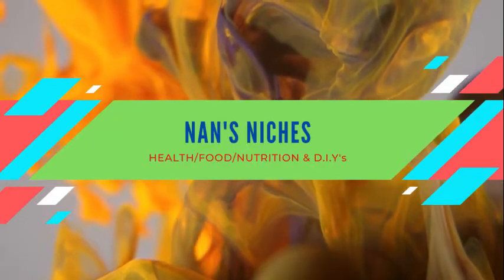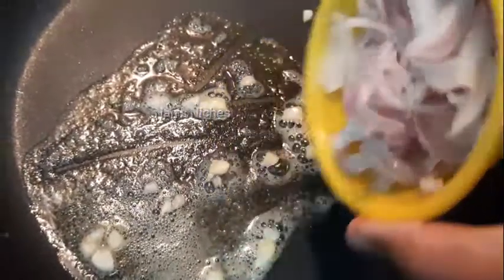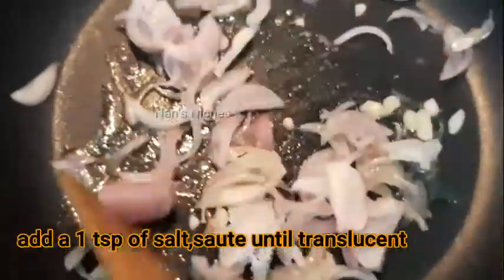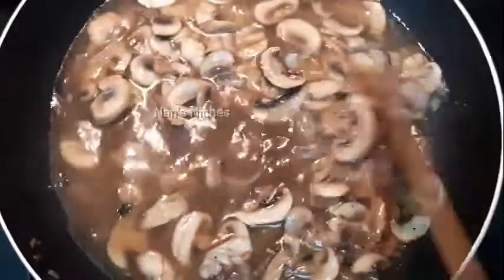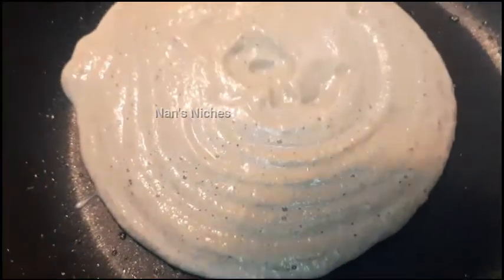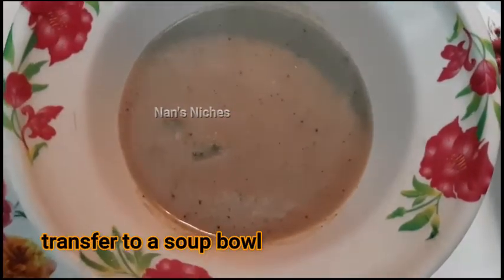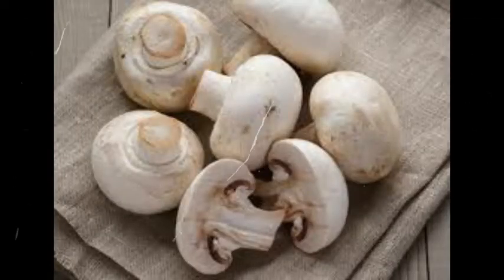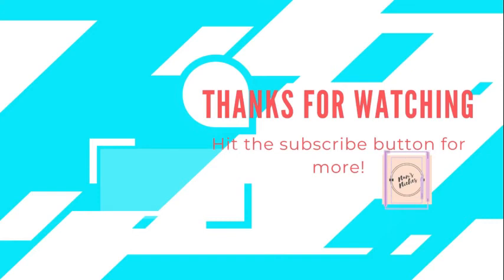Creamy mushroom soup without fresh cream/Immune booster/கிரீம் இல்லாமல் காளான் சூப்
Hi guys,
Check out this video ,its all about the goodness of mushroom ,which boots your immunity level.which is most needed during this period.
Do try.